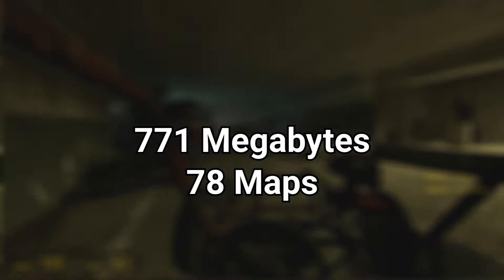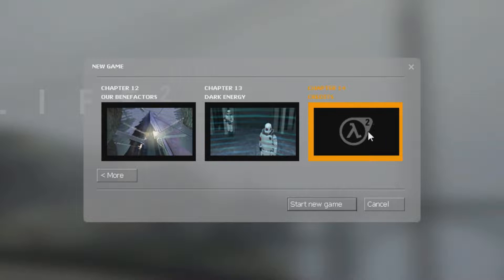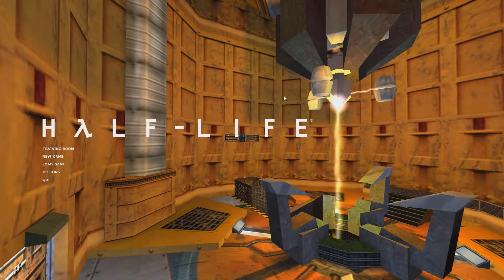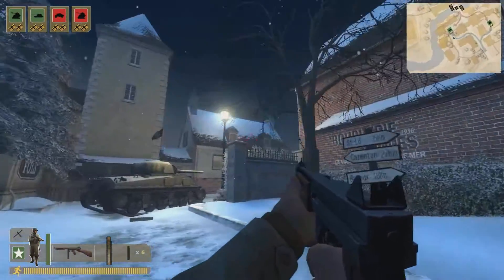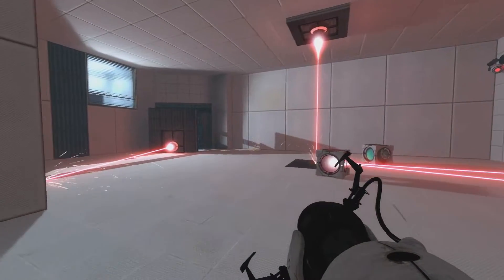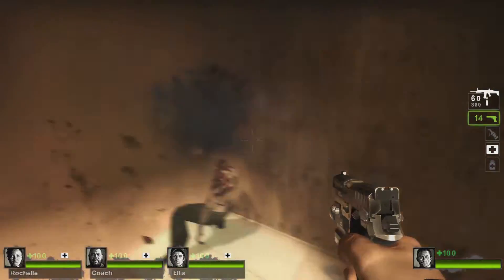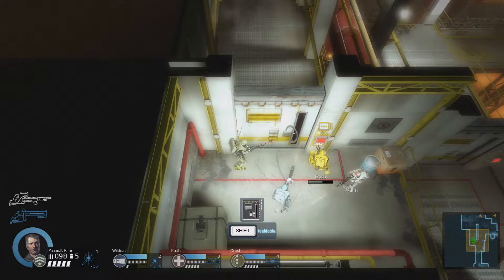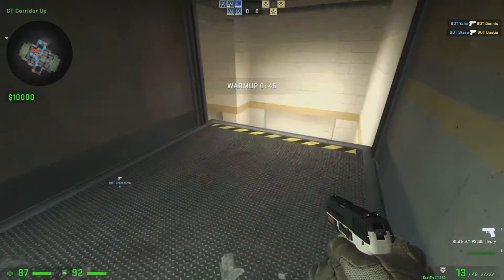The File Sizes of Source Maps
A somewhat rushed video as I wanted to wrap this up before Half-Life: Alyx comes out. I'm writing this description at 2AM. Oh well! Check below for doc